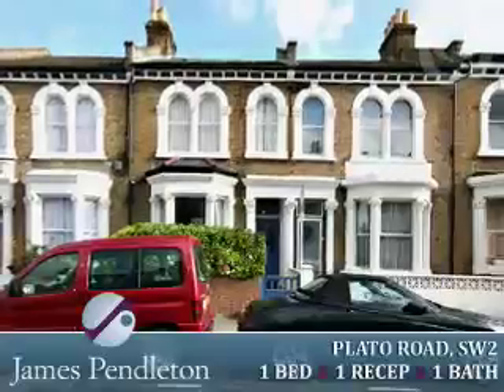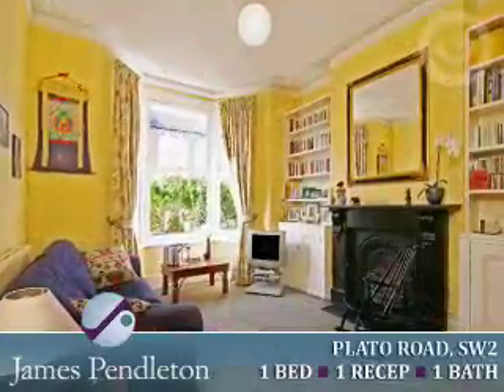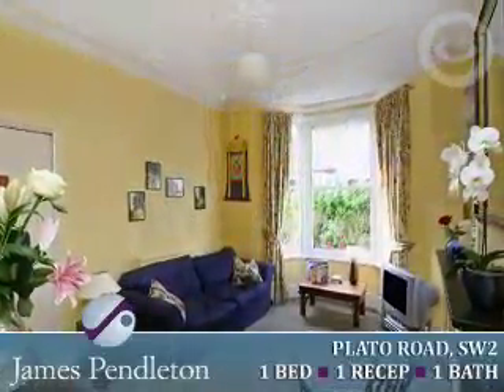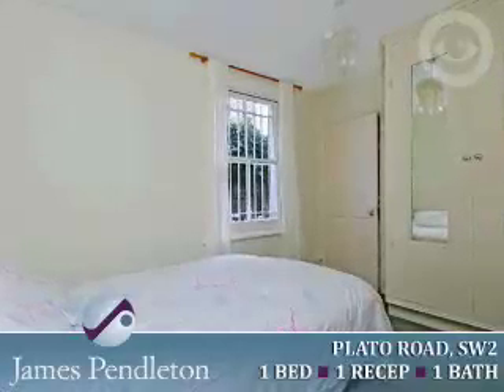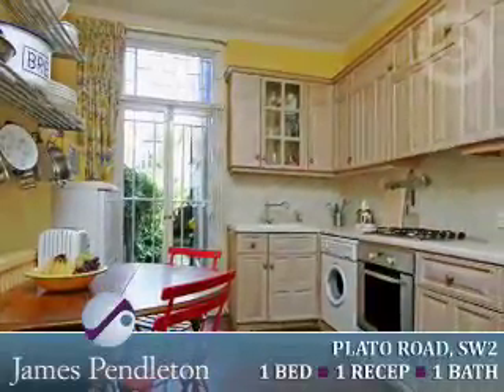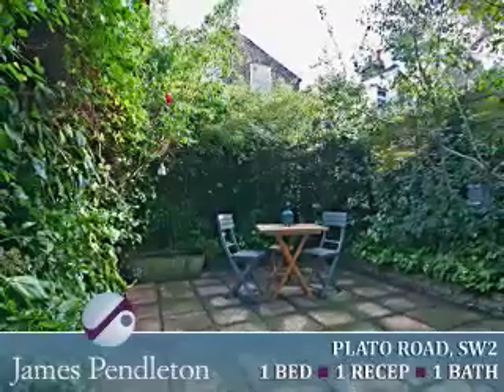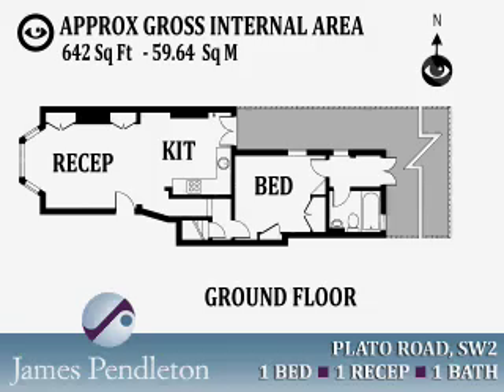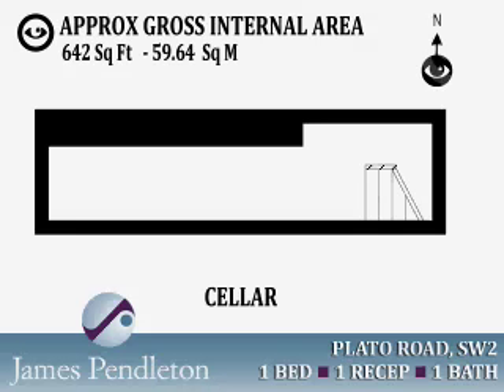BPM Media Property Video Brochure Plato Road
Property Video Brochure by BPM Media for James Pendleton has pleasure introducing to the market a ground floor Victorian conversion flat in a prime spot close to Clapham High Street. The flat benefits from a cellar and an abundance character with original features including sash windows and an ornate fireplace. To the front of the property is a lovely reception room with an adjoining kitchen breakfast room with French doors opening out onto a private rear garden. To the rear of the property is a double bedroom with generous storage space, a bathroom boasting a roll top bath and a door leading out to the garden. Plato Road is a popular residential road running off Acre Lane close to Bedford Road. The transport links within close proximity include the Underground stations at Clapham Common, Clapham North and Brixton, Clapham High Street Mainline station and numerous bus services all providing routes in to the City, the West End and outer London. The cafes, restaurants, bars, shopping and leisure facilities local to Clapham High Street, Clapham Common and Brixton are also just a short walk from this much sought after flat.